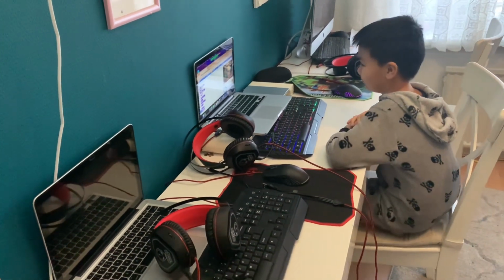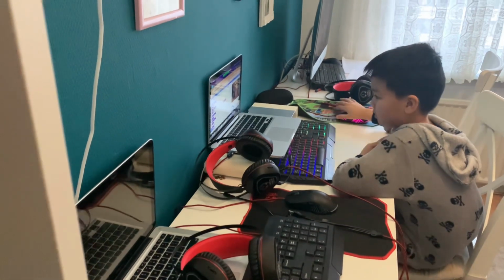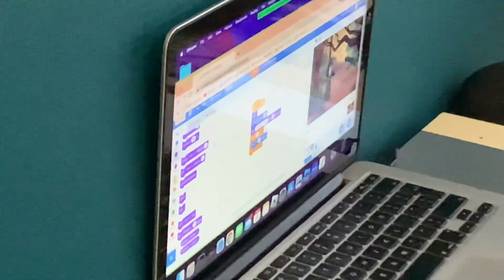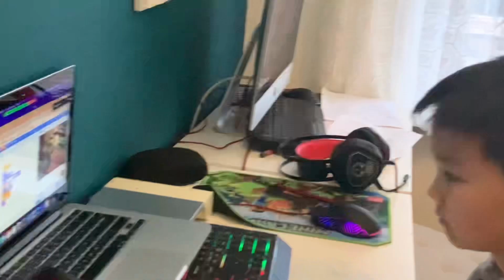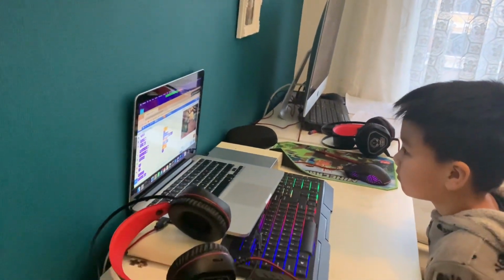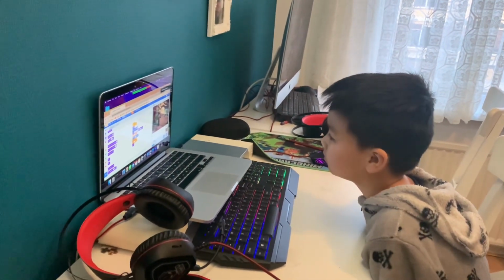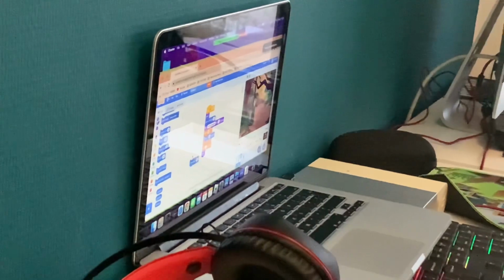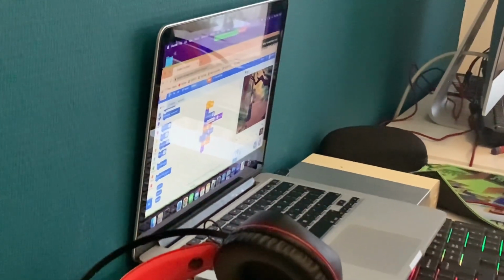🧑‍💻jetlearn Tewfiq first lesson